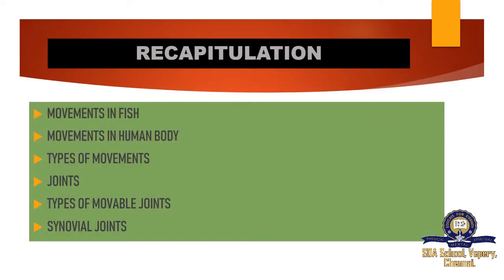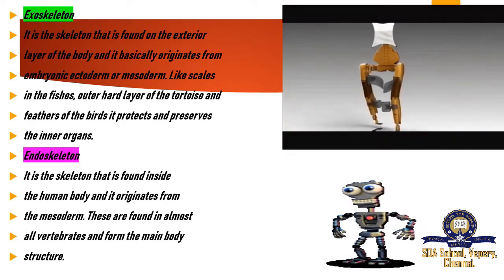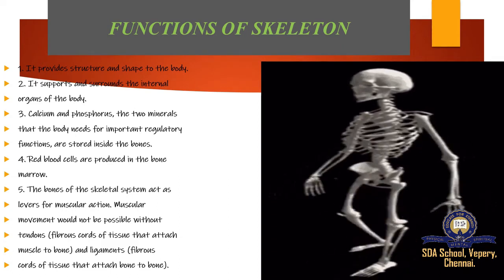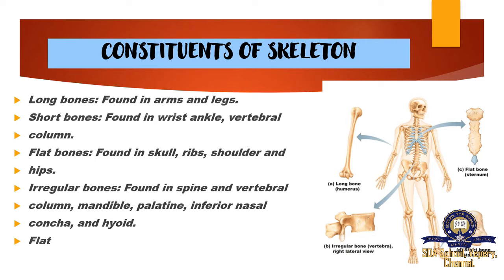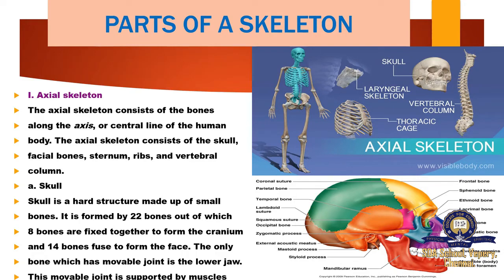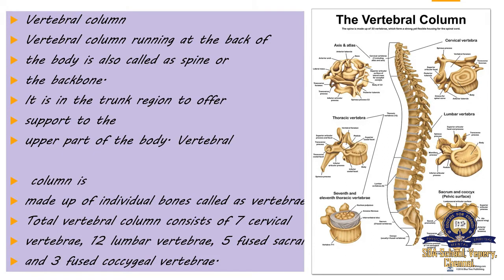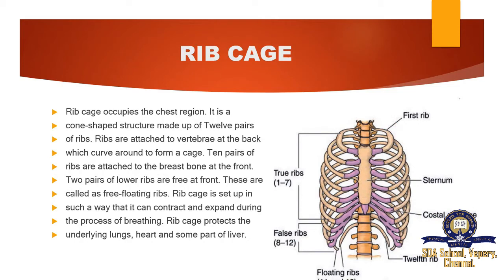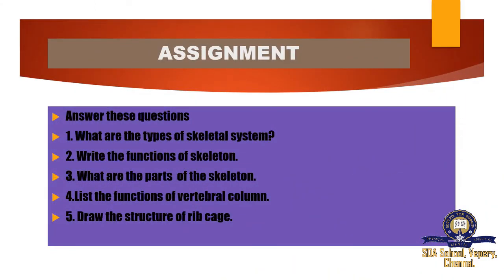Class 8/TNB/Science/Ln 19-Part 3/Session 28